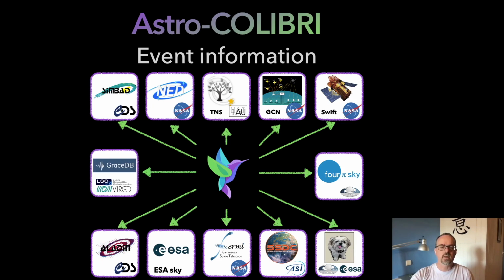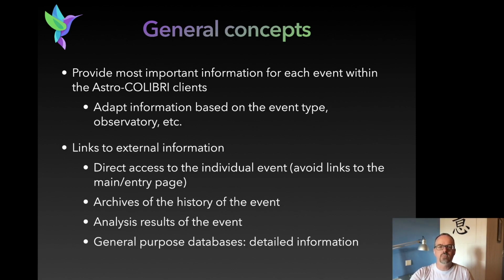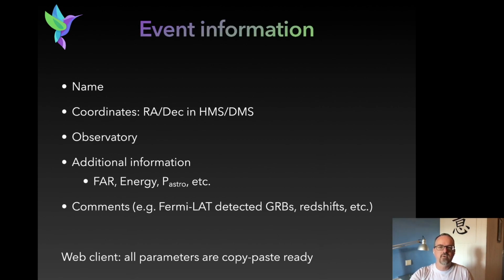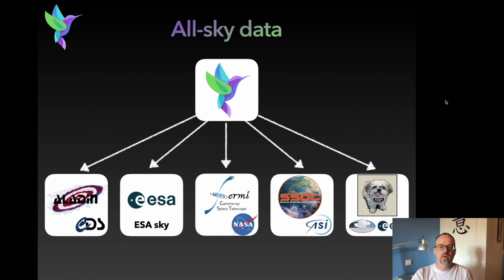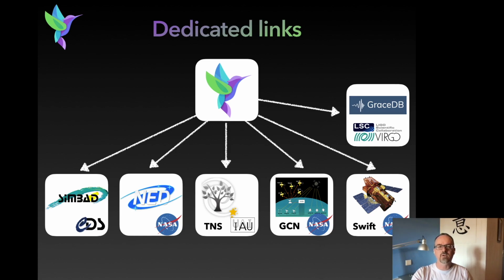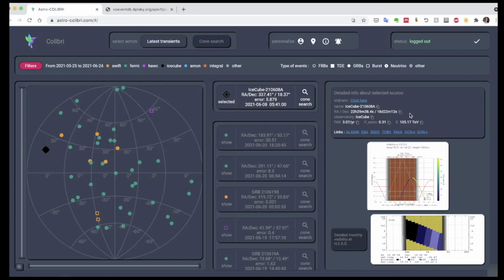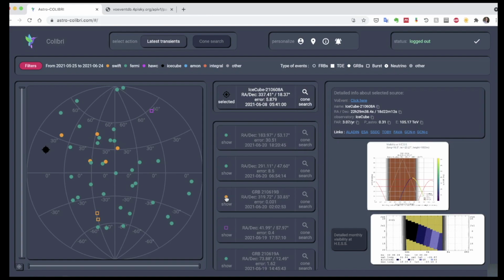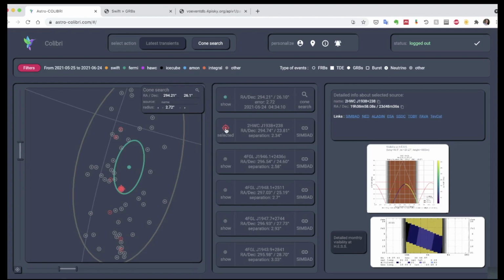Astro-COLIBRI Features: event information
Astro-COLIBRI provides a wealth of information and a large variety of links to external services for many astrophysical transient phenomena and sources. They are explained and illustrated in this tutorial.